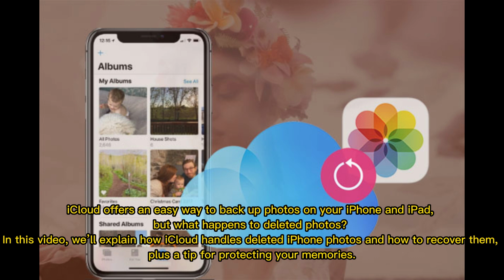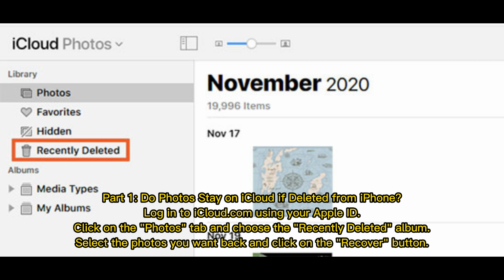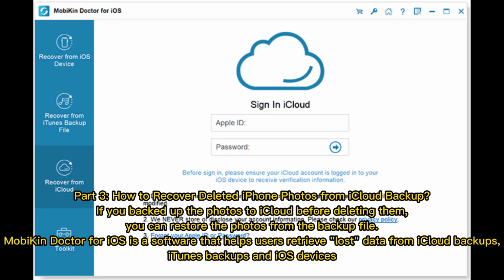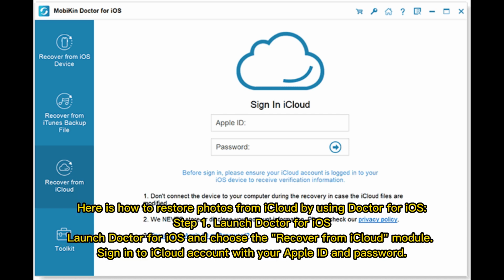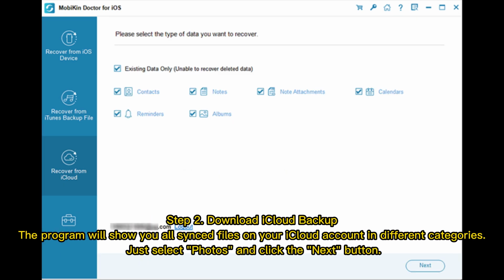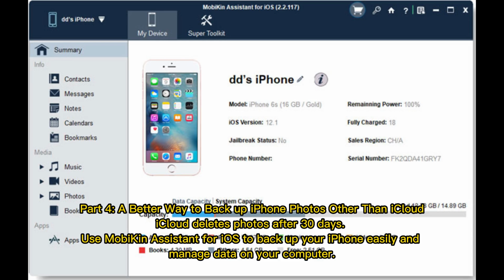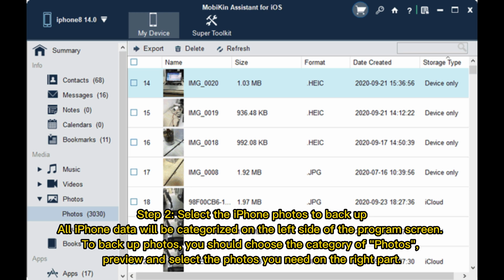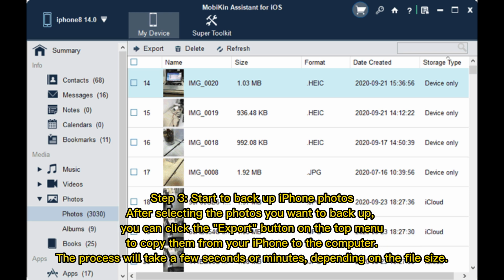Do Photos Stay on iCloud if Deleted from iPhone? How to Recover Them?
Do photos stay on iCloud if deleted from iPhone? The video here will solve your confusion, and tell you how to restore photos in iCloud, and the safest way to back up iPhone photos.

00:00 Start
00:19 Part 1: Do Photos Stay on iCloud if Deleted from iPhone?
00:35 Part 2: How to Delete Photos from iPhone But Keep Them in iCloud?
00:51 Part 3: How to Recover Deleted iPhone Photos from iCloud Backup?
01:56 Part 4: A Better Way to Back up iPhone Photos Other Than iCloud